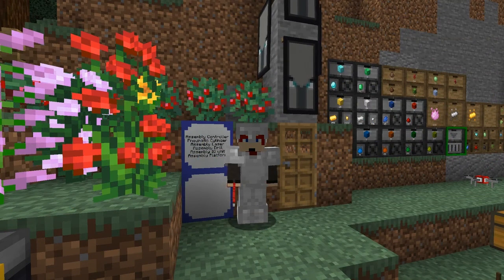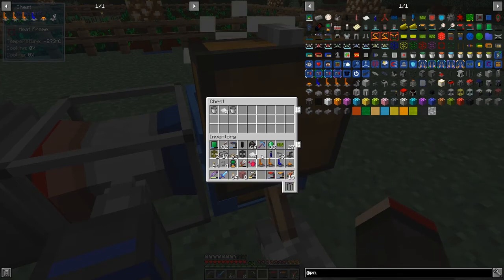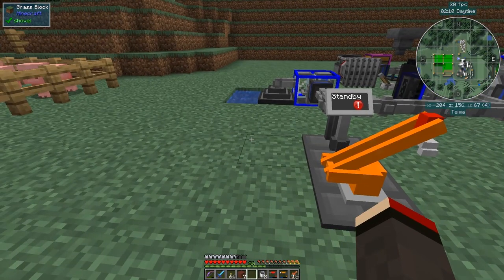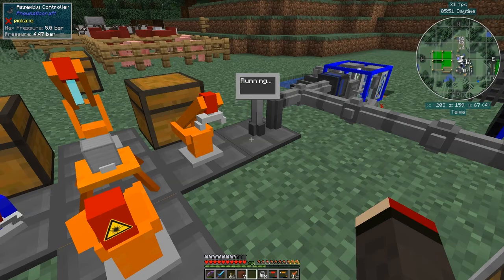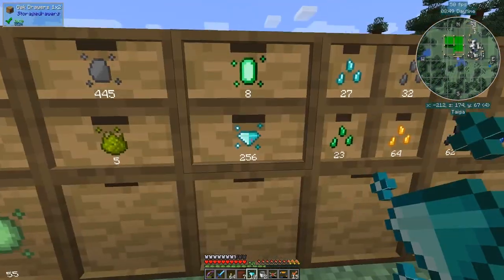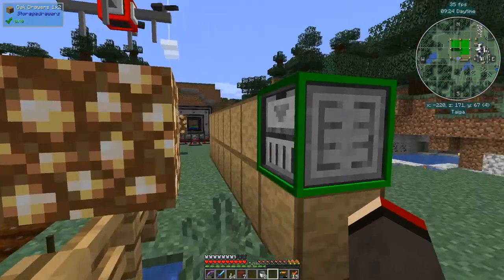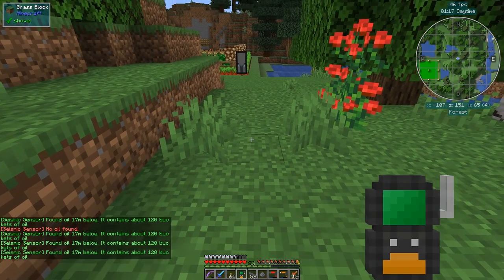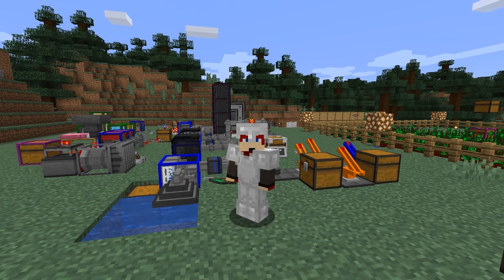PneumaticCraft: Repressurized #12 - Assembly controller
The assembly controller is required to make advanced pressure tubing that is used in all advanced machines. It also speeds up and simplifies the manufacture of unassembled PCBs. Today we craft the and assemble the controller.

This video is my first episode of PneumaticCraft: Repressurized for Minecraft 1.15.2
- craft an assembly controller
- craft an assembly platform
- craft assembly IO units import and export
- craft an assembly drill
- craft an assembly laser
- trade for an assembly drill and laser
- erect the assembly line
- make advanced pressure tube
- look at a stuck logistics drone
- join tanks with a wrench
- visit a slime mod farm
- connect the electrostatic compressor to air grates
- grid a few mobs